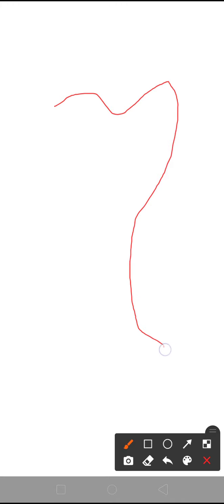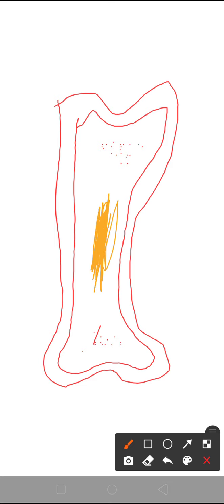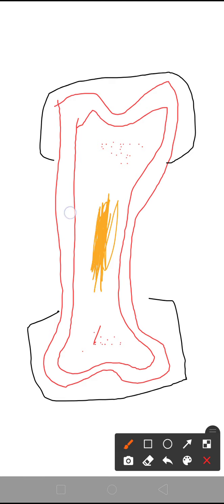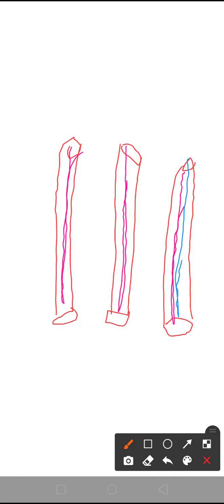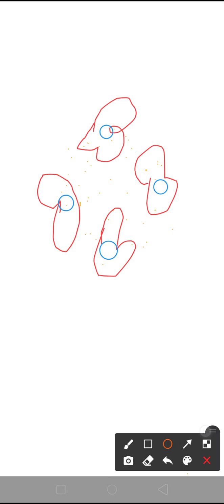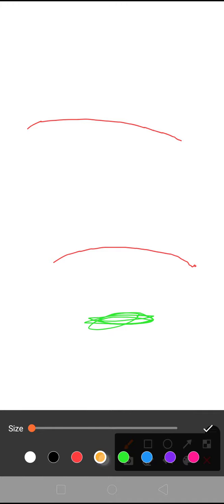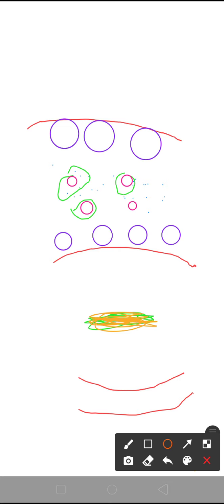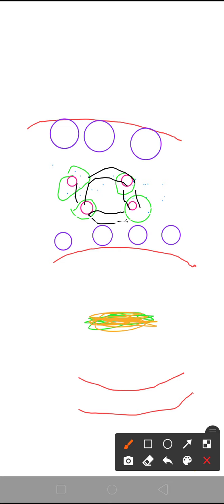Skeletal tissue.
Basics of bone.